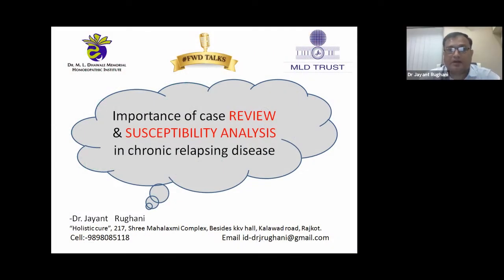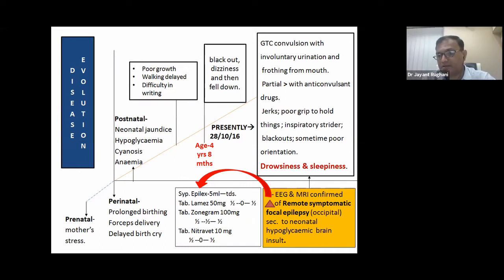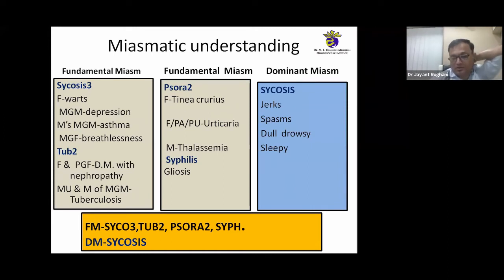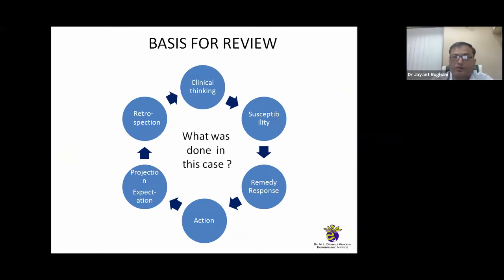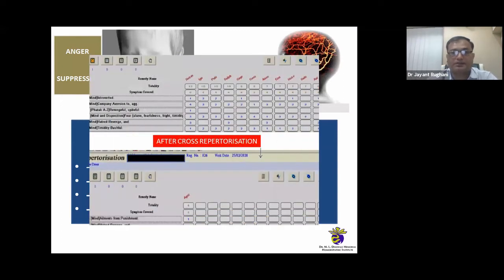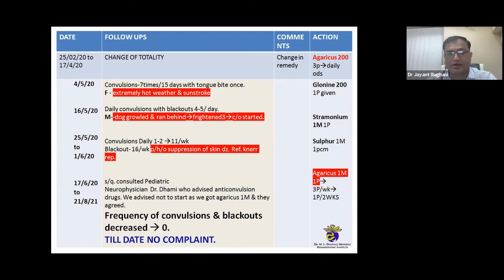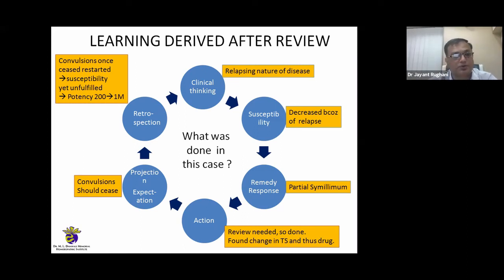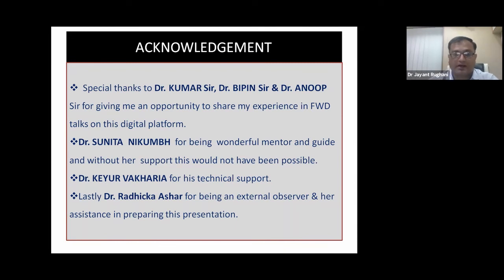Importance of case review & susceptibility analysis in chronic relapsing disease -A case of epilepsy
FWD TALKS

Speaker: Dr. Jayant Rughani

Topic: Importance of case review & susceptibility analysis in chronic relapsing disease.

Fridays with Dhawale is a ‘video’ educational series started by MLDMHI on its social media platforms to disseminate clinical and homoeopathic knowledge. The content is scrutinized and certified by the faculty of MLDMHI.